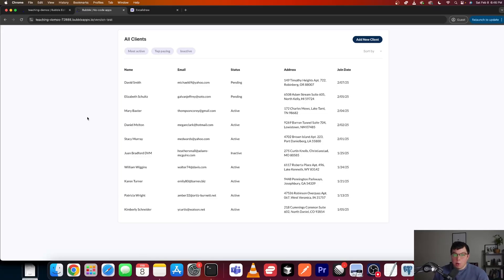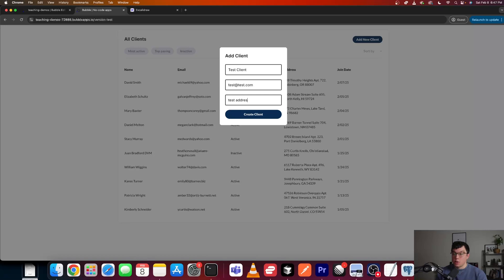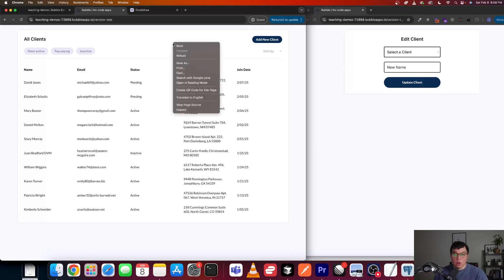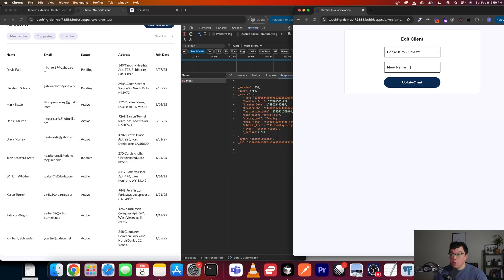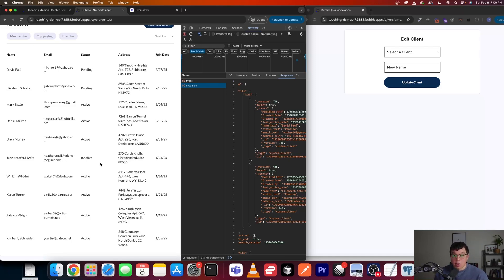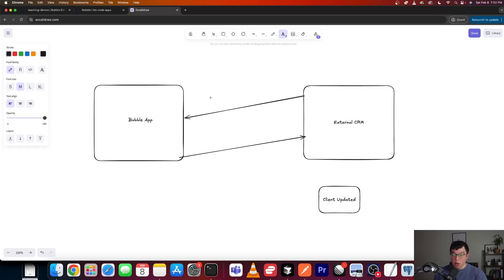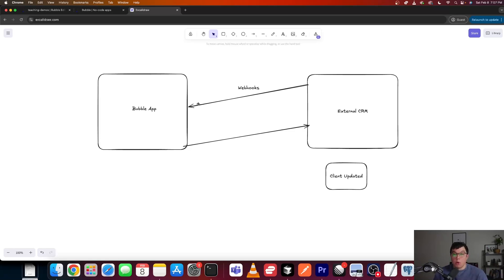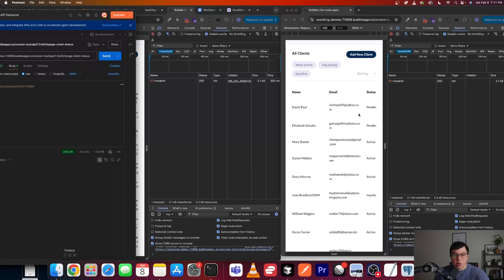My Bubble.io workload unit nightmare, and how you can avoid it...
In this video, I share a story about how one of my Bubble.io apps burned through ~150 000 Workload units in just three hours. This was a particularly challenging issue to debug because our app was an internal tool that only had 5 users and also because the element causing the problem was a repeating group with a fixed number of 25 rows!

🔹 What you’ll learn:

How real time data fetching in Bubble contributes to workload unit consumption.
How to use the network tab to watch for when Bubble.io sends requests to refetch data.
How to avoid a massive bill from Bubble for consuming too many workload units!